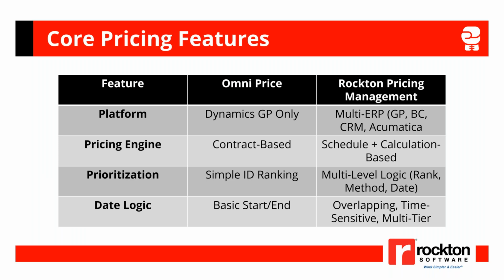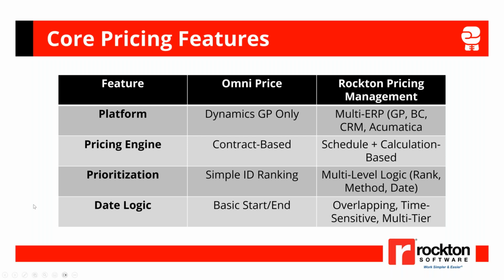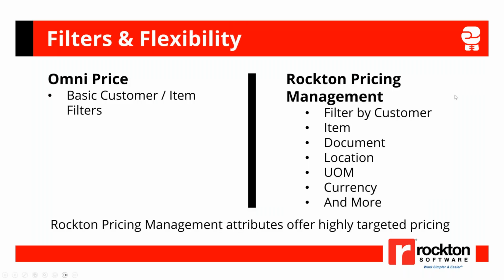Optimizing Your Pricing Strategy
If you're finding yourself needing to make any manual adjustments to your pricing, you may have outgrown Omni Price. Once your business is utilizing more advanced, layered pricing strategies, it helps to have a tool that seamlessly brings everything together.

Introducing: Rockton Pricing Management–a more dynamic and more powerful tool that easily uses multiple parameters to guide your pricing strategy. Want to implement discount tiers for loyal customers? Need to factor in the costs of tariffs on some products? Interested in developing a rebate program? No problem! Rockton Pricing Management doesn't just handle complex pricing–it handles it all at once. That means you can deploy a strategy to be predictably and confidently profitable.

Even more, Rockton Pricing Management is built in the cloud and ready to scale with you. It integrates smoothly with legacy GP systems as well as cloud-based ERP systems, making it a future-proof pricing solution.

In this video, Blake Rockwell walks you through how Rockton Pricing Management can save you more time and money on pricing labor, while consistently increasing your margins and profits.